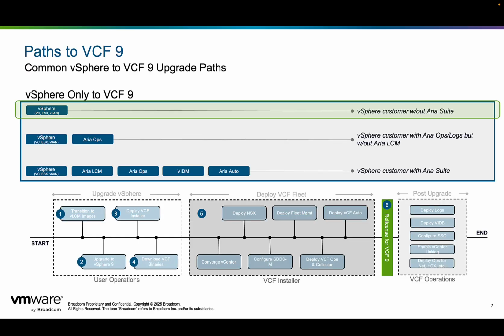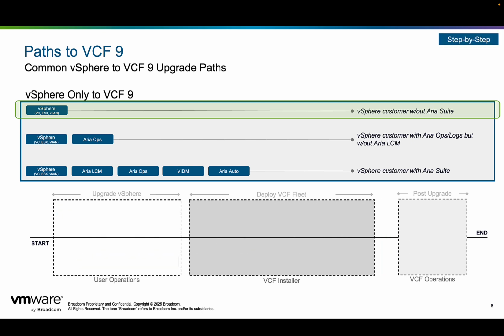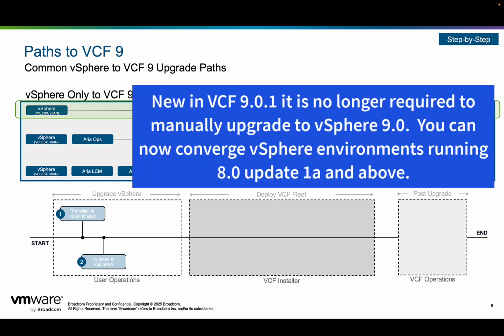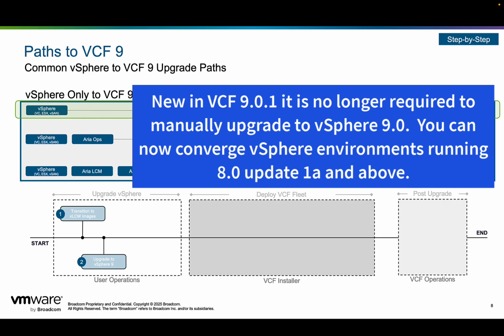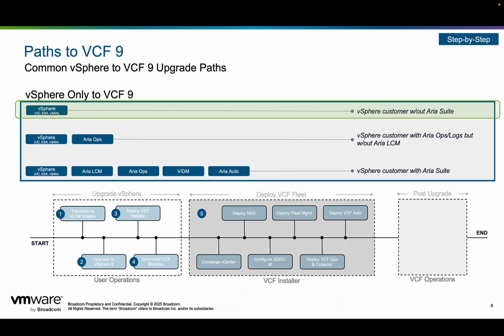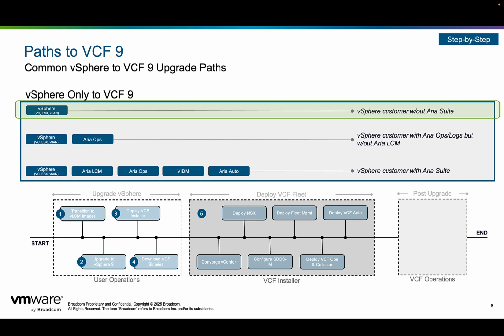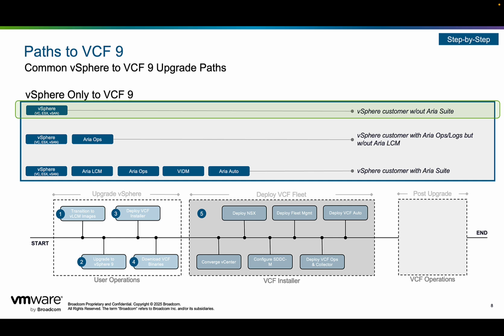Upgrading from vSphere 8.x to VCF 9.0 (no Aria components)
An overview of the upgrade path for upgrading a vSphere 8.x environment that is not running Aria Operations to a VCF 9.0 Fleet.